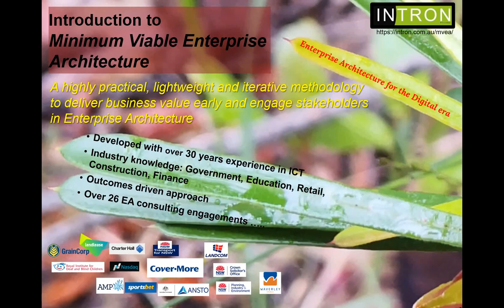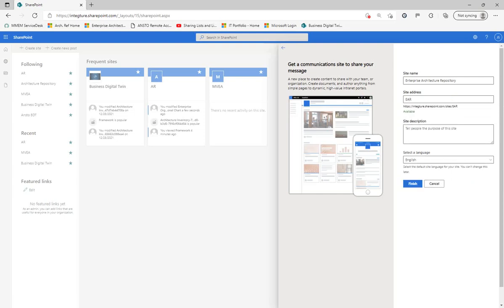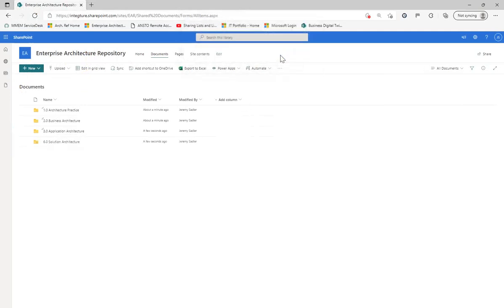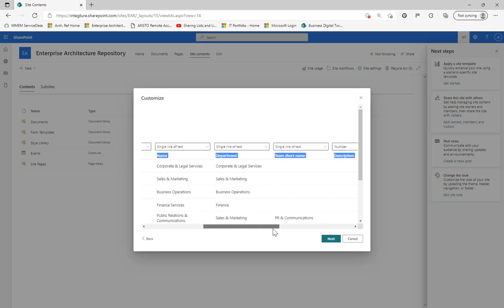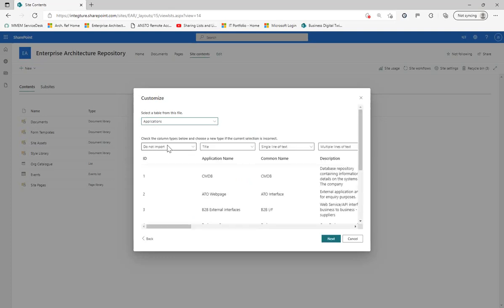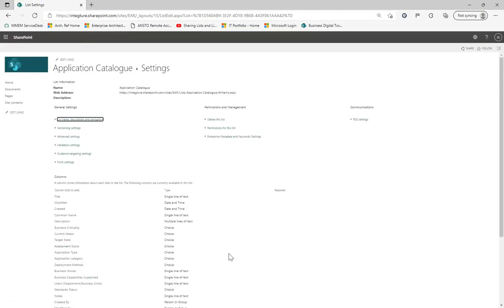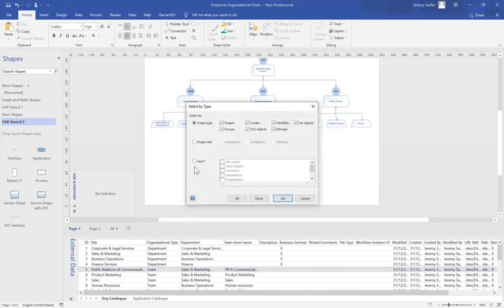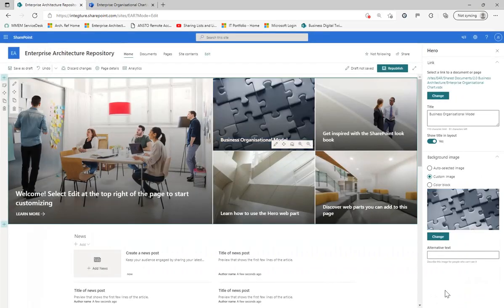MVEA2 Video1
Step 1 of setting up MVEA Stage 2 on a SharePoint site.
Video 1 – Creating the SharePoint Site
- Uploading Folders and files
- Importing Catalogues
- Linking Visio Pro diagrams